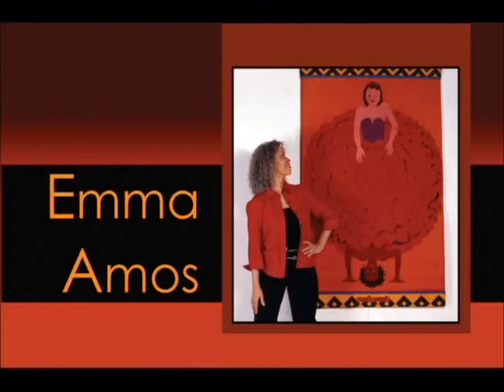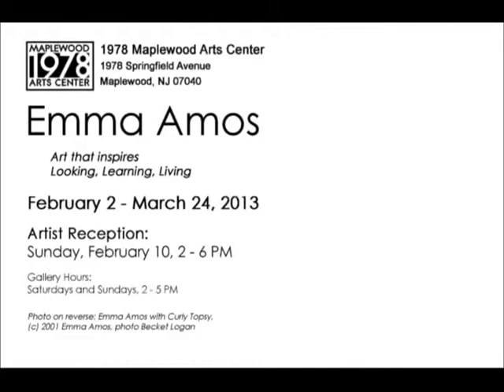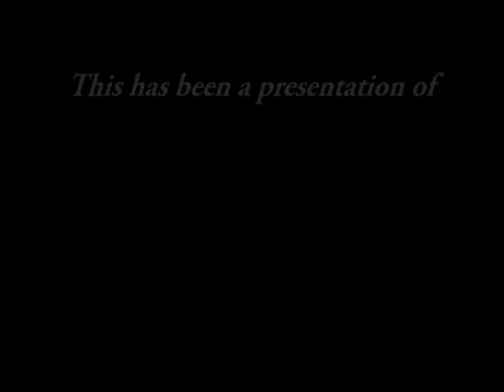SOMAtv - Meet The Artist - February 21st, 2013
SOMAtv's "Meet The Artist" from February 21st, 2013.

Host Sarah Petruziello with special guest Nettie Thomas discuss the Gallery 1978 Exibit, "Emma Amos: Looking, Learning, Living." running from Feb. 2, 2013 to March 24, 2013.